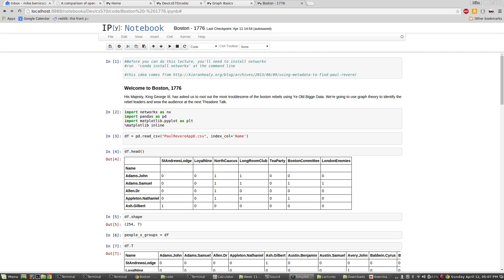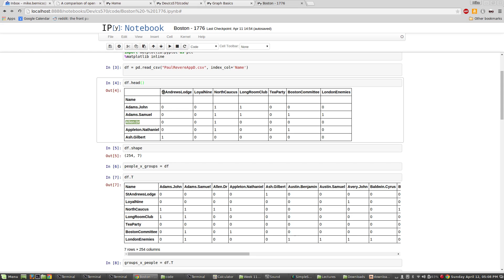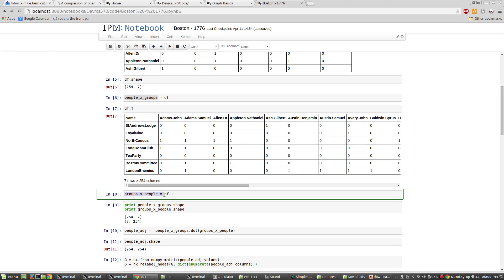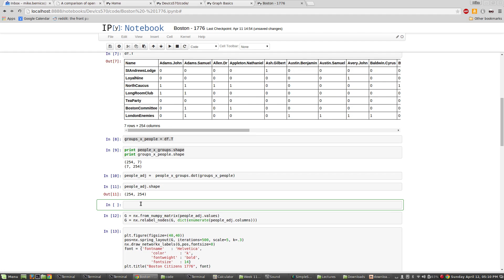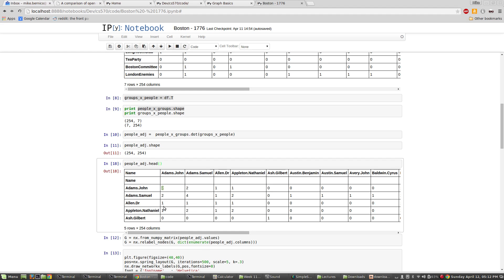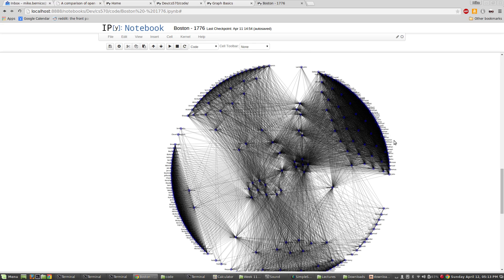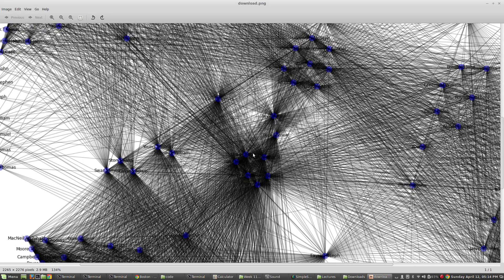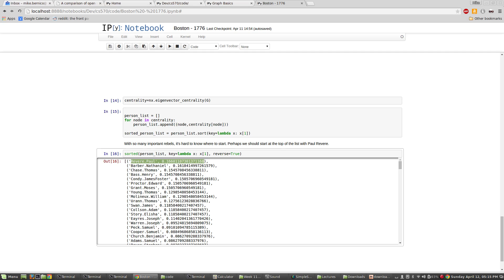Using Graph Centrality on a list of citizens from Boston 1776